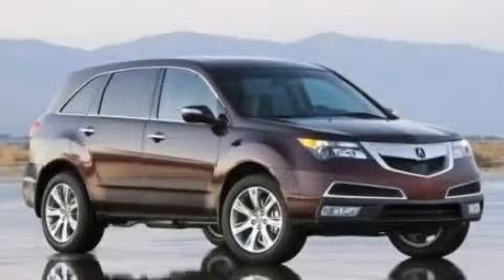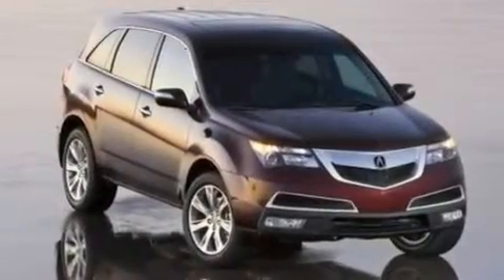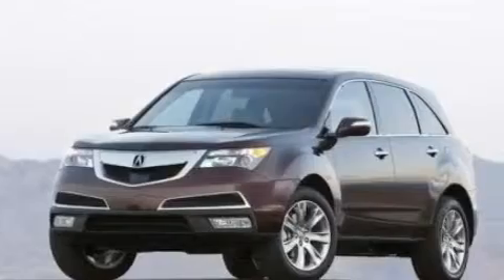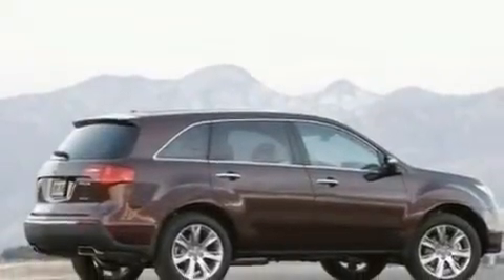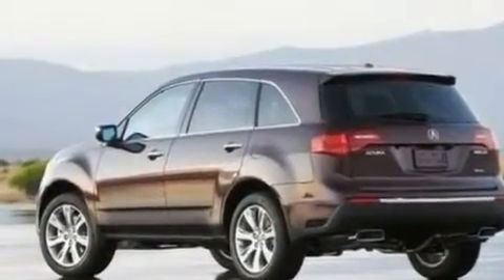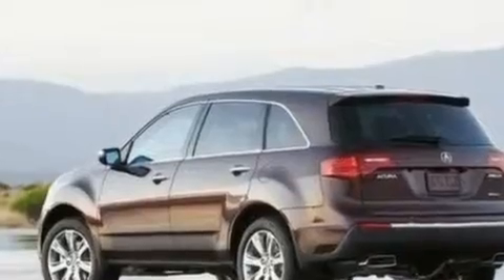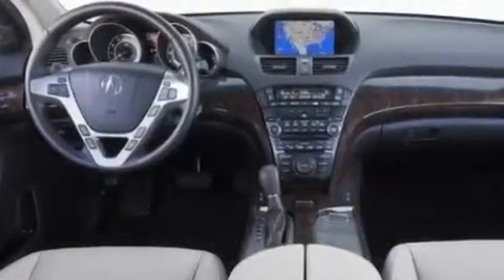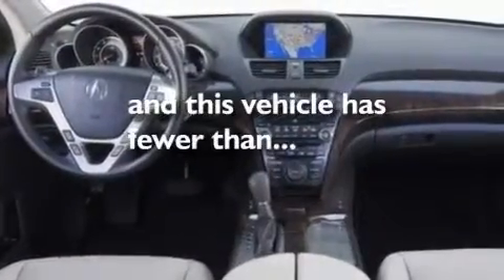2010 Acura MDX Westmont IL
Year : 2010
 Make : Acura
 Model : MDX
 Engine : 3.7L V6
 Trans . : Automatic
 Exterior : Gray
 Miles : 8,863